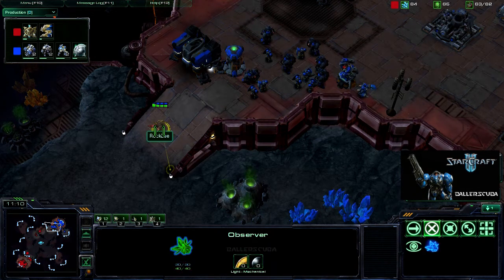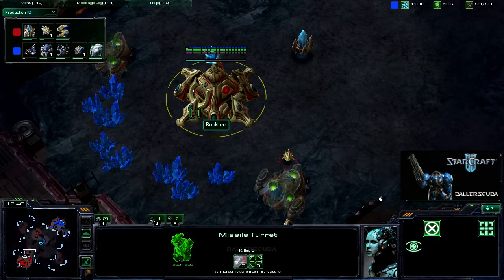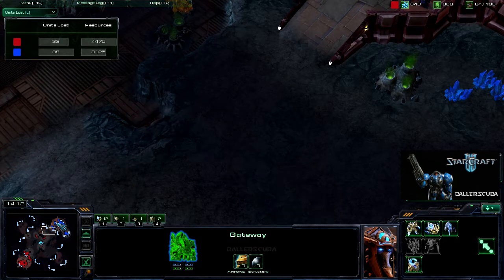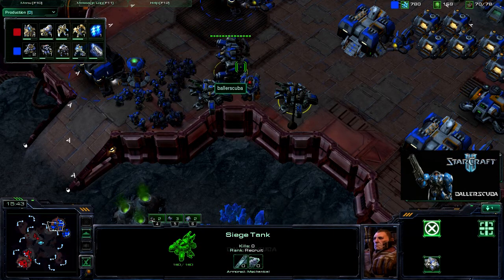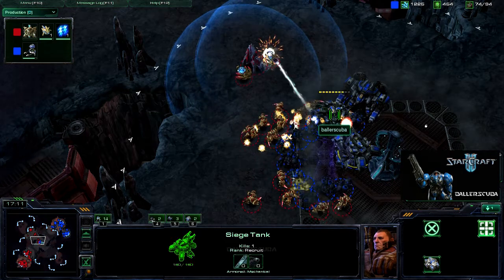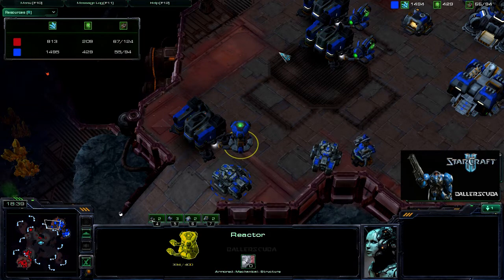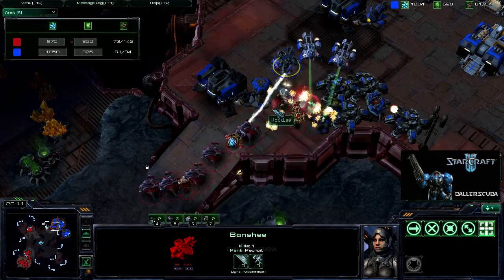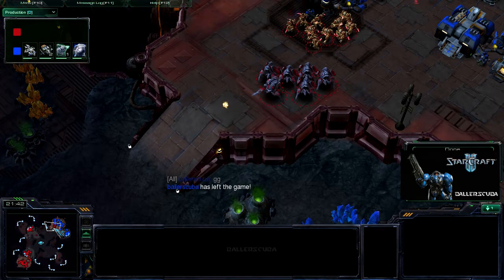Starcraft 2 Commentary #87 (T)ballerscuba vs. (P)RockLee Part 2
The conclusion of my match against the Protoss player RockLee on Delta Quadrant.  I won't even lie.  This is painful to watch.